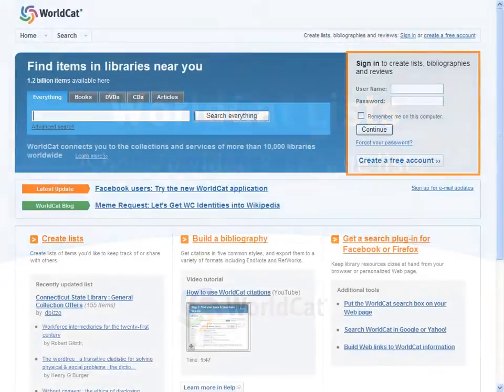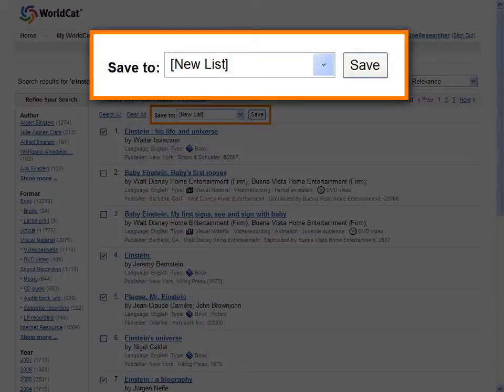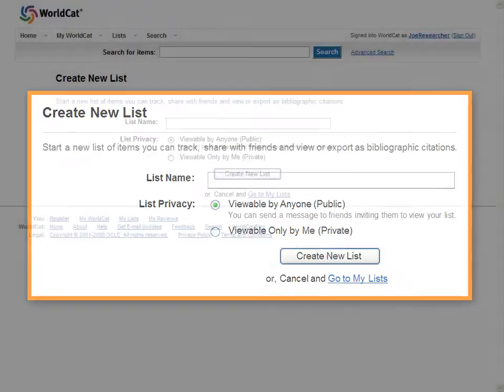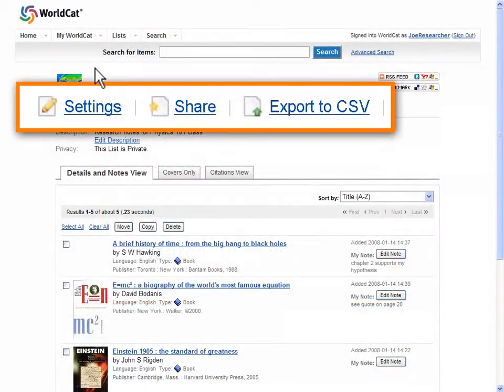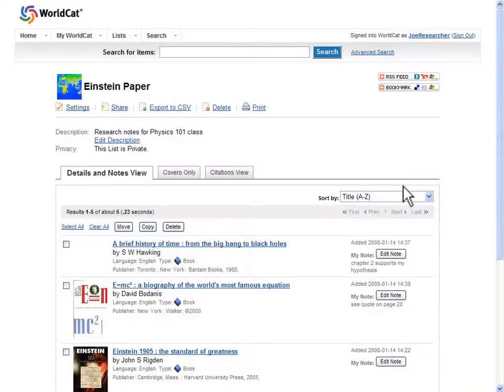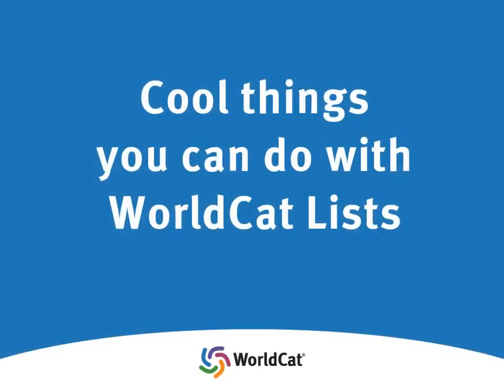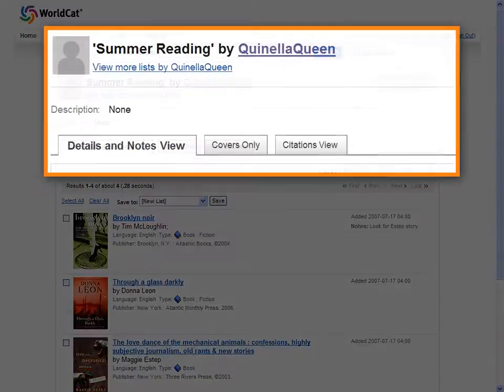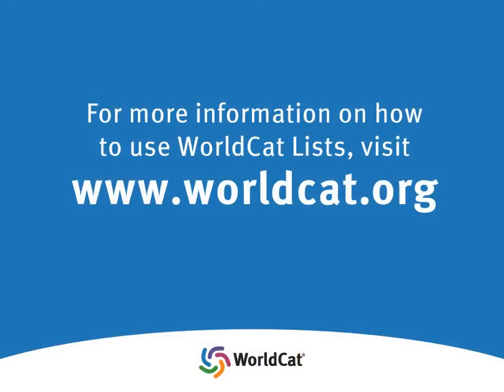WorldCat Lists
In this video you'll learn how to create a List on WorldCat.org and get some good ideas on fun things to do with WorldCat Lists.